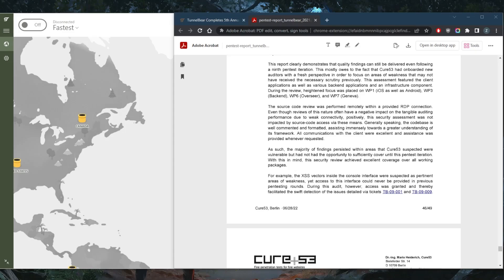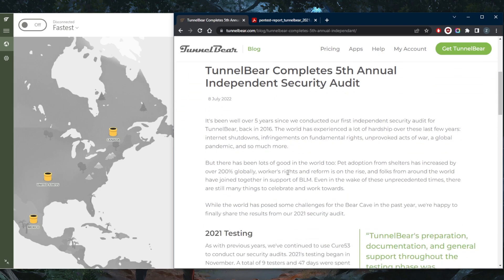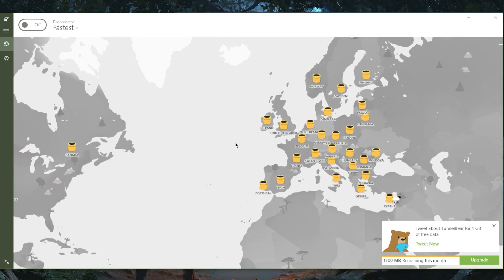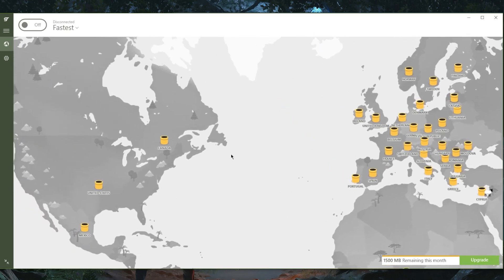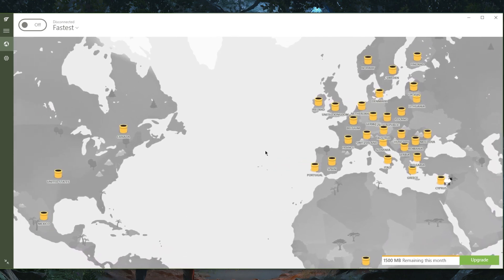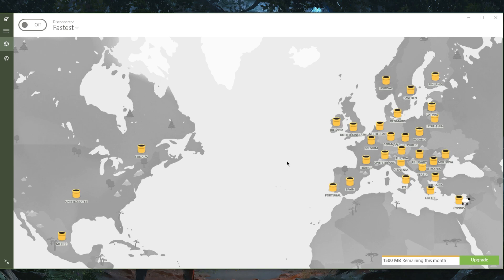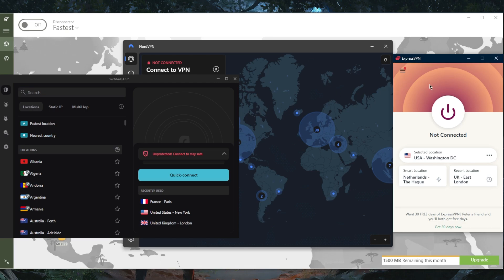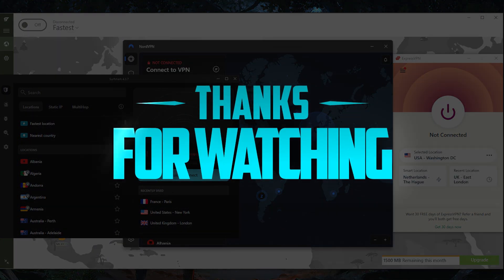Is TunnelBear Safe in 2025? We Investigate The Free And Premium VPN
Is TunnelBear Safe in 2025? We Investigate the Free and Premium VPN. Here are the best premium VPNs that are ideal for privacy, speed, streaming, torrenting & security.

How's it going, everybody? Welcome back. Today we're gonna be talking about tunnelbear. Now tunnelbear is one of the best free VPNs that you can get. It's also one of the most transparent VPNs out there. So considering that most VPNs tend to collect your data, and don't have any independent audit reports to prove that they do not collect your data tunnel bear, in fact, has a ton of audit reports. Now, even though tunnel bear is based in the United States, which is inside the five, nine and 14 eyes jurisdiction, it's still a VPN company that is very transparent with regards to the issues that they have with their VPN software. And as you can tell, right here, this is the fifth annual independent security audits. And they're also trying to improve their service by inviting these independent audit firms like cure 53, right here in order to find all kinds of vulnerabilities to fix any vulnerability that could be in their server infrastructure. And as a free VPN. Honestly, the free version is just about the same as the paid or premium version.  And that is all you get with the free version. But the cool thing about tunnelbear is that you are able to use all of their servers, even if you're using the free version. If you want to secure your connection. When you're on public Wi Fi, you do have the kill switch right here, which is called vigilant bear. And the kill switch will stop your internet connection if the VPN disconnects unexpectedly. And you have a few protocols right here, including the fast wire guard protocol, which is great to see. And that's pretty much it. As far as features, you don't get many features. Nord offers a whole bunch of bonus features which can be very useful and surf shark is the best budget option if you want to get the job done at the cheapest possible costs. So that is pretty much it for this video. Feel free to take a look at the full reviews of these VPNs in description down below. If you'd like to go straight to pricing discounts also find that in the description as well. And they're all covered right now. 30 day money back guarantee. So let's say you get one of these and you don't want it anymore, you can simply get yourself the refund. Granted you ask for it before the 30th day. That's pretty much it for this video combo. If you have any questions, I'll be happy to answer all of them. Thank you guys very much for watching. Have a wonderful day.

Hope you enjoyed my Is TunnelBear Safe in 2025? We Investigate The Free And Premium VPN Video.